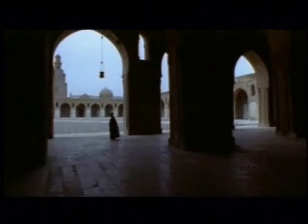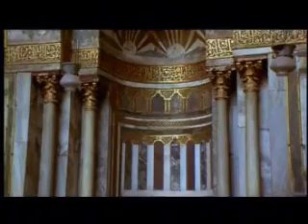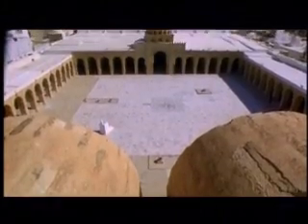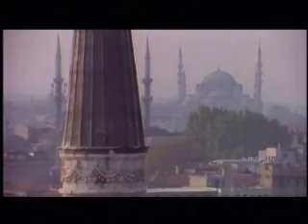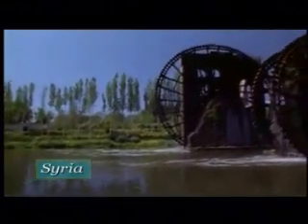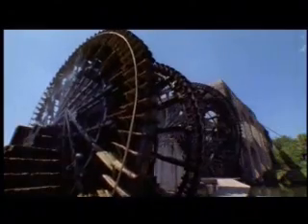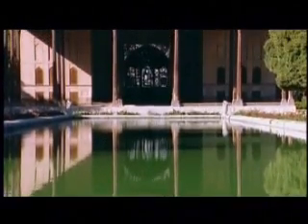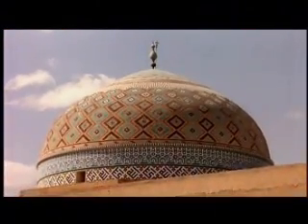Tour of Ancient Islamic Architecture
Beautiful Tour of Ancient Islamic Architecture - Egypt Tunisia Sirya Turkey Jerusalem Iran Spain